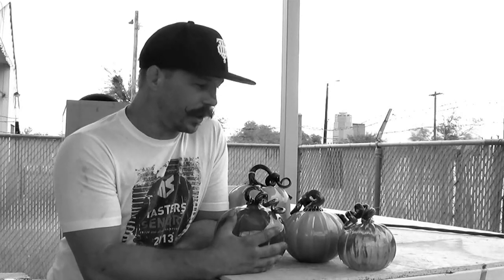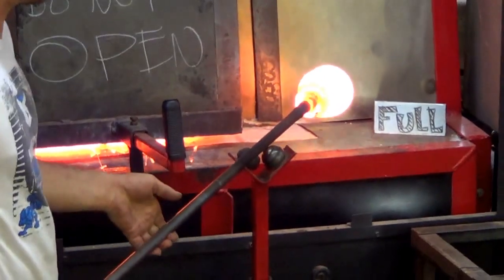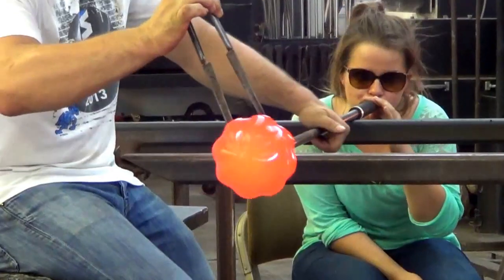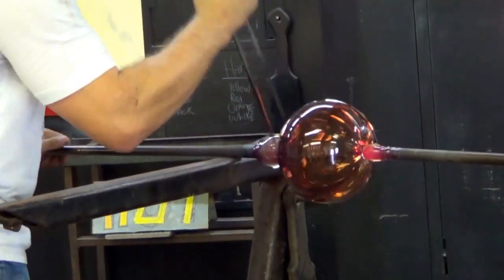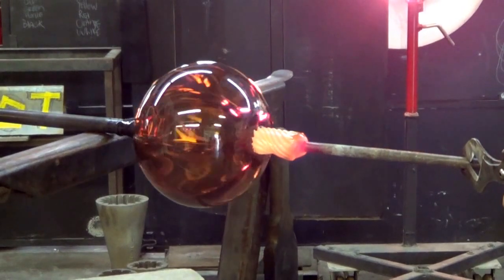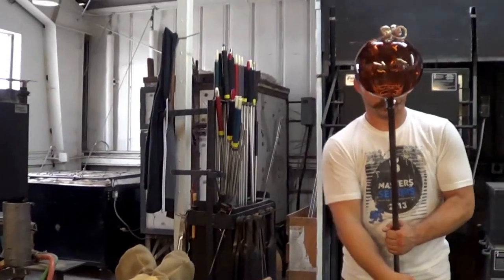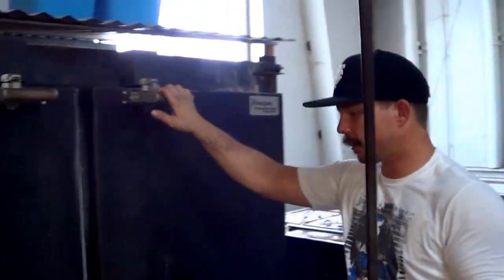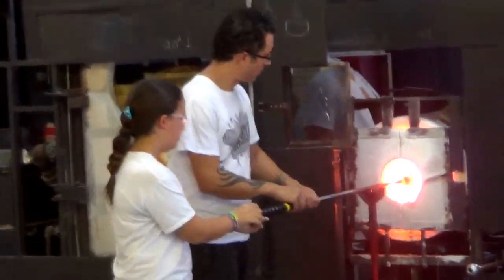How to make a glass pumpkin in Tucson, Arizona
Paul Anders-Stout describes how he makes glass art pumpkins to raise money for the non-profit Sonoran Glass School in Tucson, Arizona. Anders-Stout and assistants are making over 200 pumpkins for Barrio Vidrio (October 3rd, 2015 from 10 a.m. - 8 p.m.), which gives the public a chance to browse a unique pumpkin patch of colorful, artisan glass pumpkins...and even design and create their own glass art pumpkins alongside a professional artist.

Barrio Vidrio is a celebration of the fall season and glass artistry in Tucson.

The day features scheduled events at three glass studios and galleries. Enjoy glassblowing demonstrations, new glass art exhibits, make your own experiences, and an evening reception.

SONORAN GLASS SCHOOL | 10 a.m. - 2 p.m.
633 West 18th Street

Explore over a hundred colorful glass art pumpkins in the gallery and watch live glass pumpkin making in the glassblowing studio. Check out a variety of fall-themed Make Your Own Glass Art Experiences for an extra fee. Proceeds benefit the 501(c)3 non-profit Sonoran Glass School. Breakfast pastries and artisan pizza from Road Running Wood Fired Pizza on site.

Make Your Own Glass Art Experiences
Glass Leaf Stirrers (Torchworking). $15
Fused Sun Catcher (Kiln-Firing). .$15
Pumpkin (Glassblowing). $85